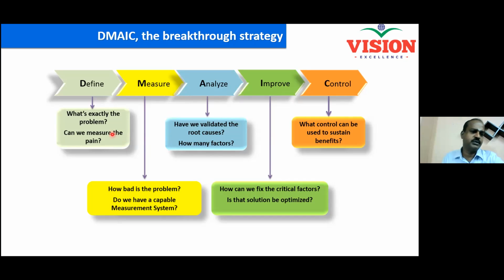DMAIC Dr GSK 3 AUG